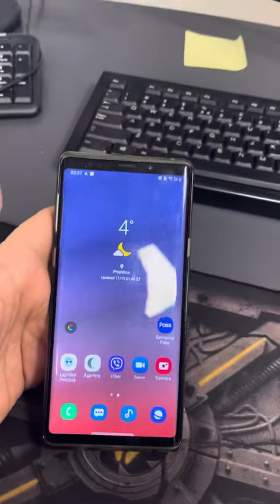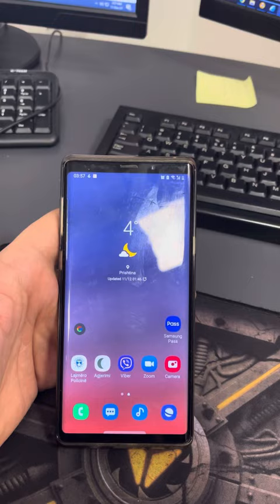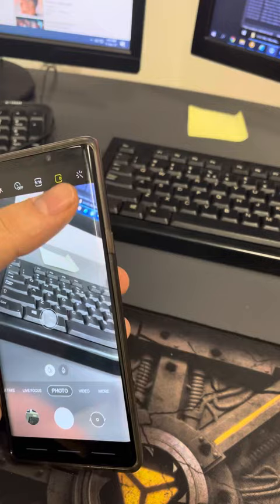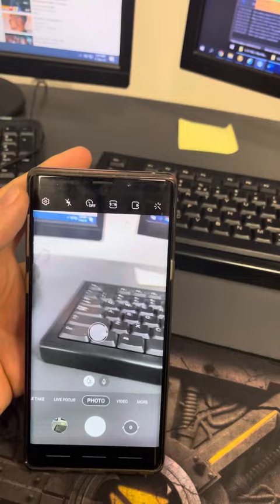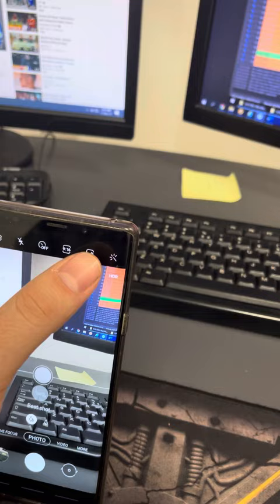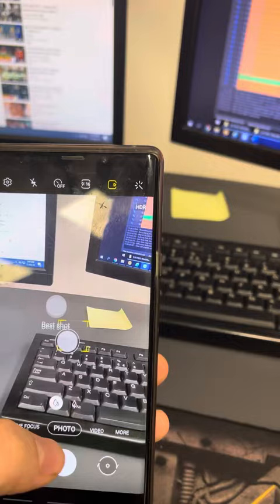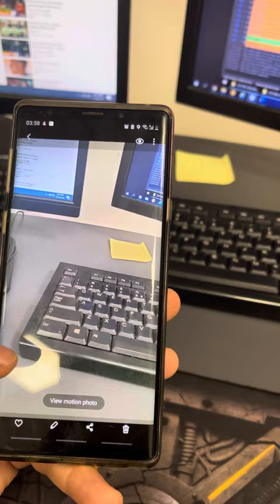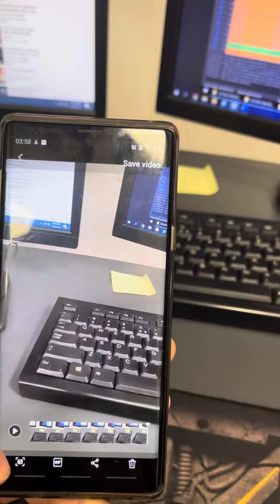Galaxy note 9 : How to enable Live photo (motion photo)